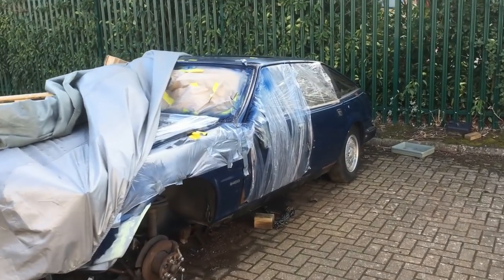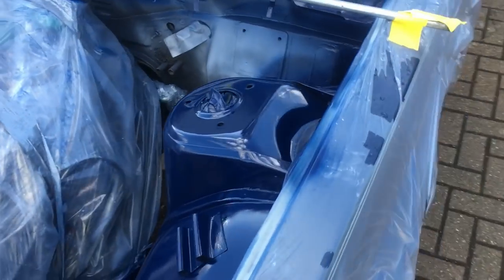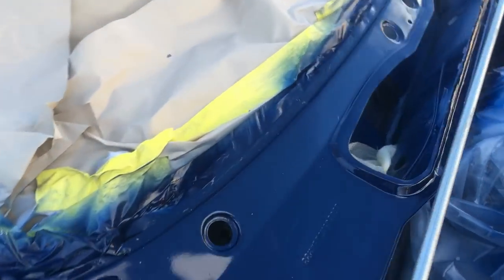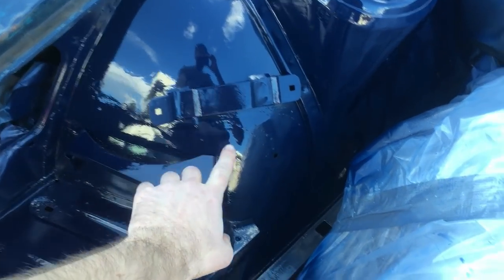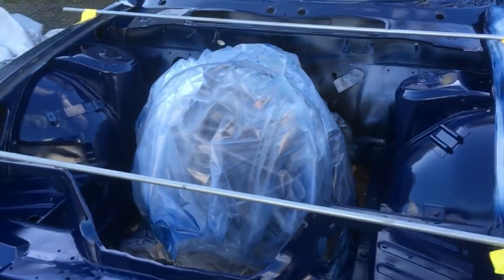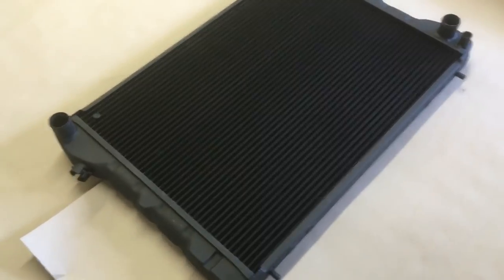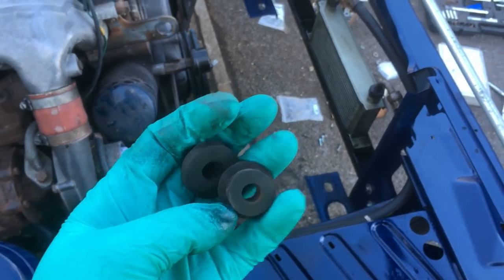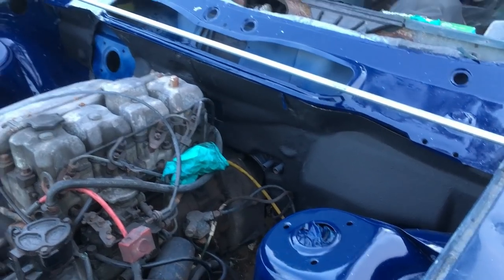Rover SD1 2400 SD Turbo restoration - Video 41 Reassembly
Part 41

Went to check on the car this afternoon.  The wind had blown the covers and pallets half off.  No major damage, just a couple of small scuffs.

Paint looks ok if you squint, but meh, its blue and the turret tops are very good.  Scuttle and A-pillars can be done again if car gets resprayed.

Starting refitting stuff, including the re built radiator.

Need to stock up on nuts, bolts and washers.